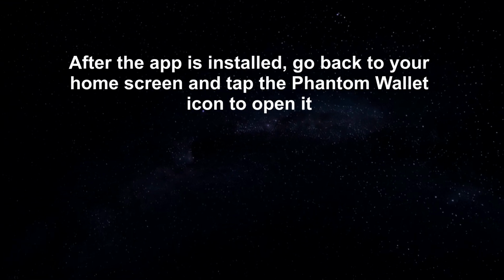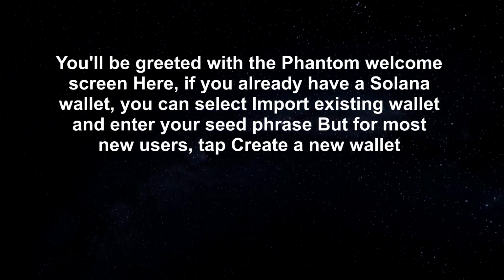How to Set Up Phantom Wallet on Iphone - AshleyHowTo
How to Set Up Phantom Wallet on Iphone explains the process of installing and configuring the Phantom Wallet application on an iOS device, enabling users to securely manage their Solana-based cryptocurrencies and interact with decentralized applications directly from their iPhones, marking a vital first step for many new users entering the Solana ecosystem.

00:00 Intro
00:06 Installing Phantom Wallet
00:20 Opening Phantom Wallet
00:26 Creating a New Wallet
00:32 Seed Phrase
00:45 Verifying Seed Phrase
00:50 Creating a Password
00:56 Phantom Wallet Set Up